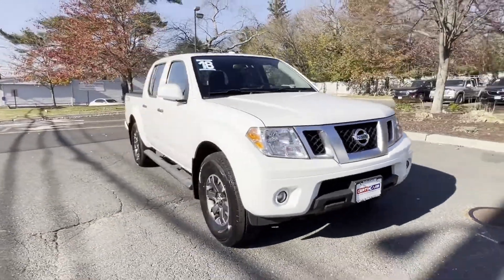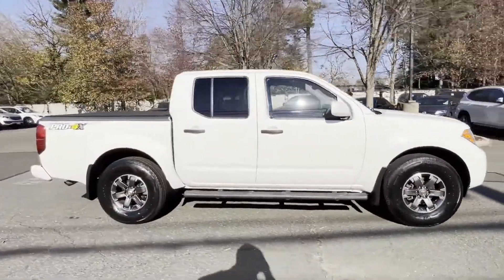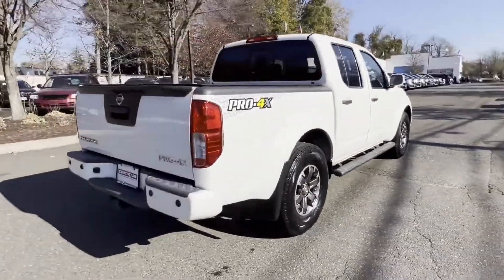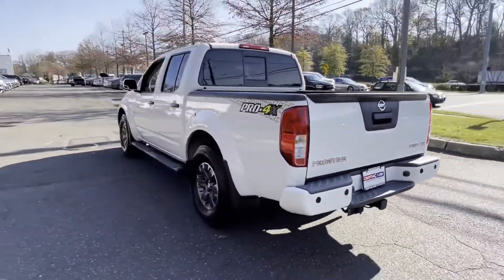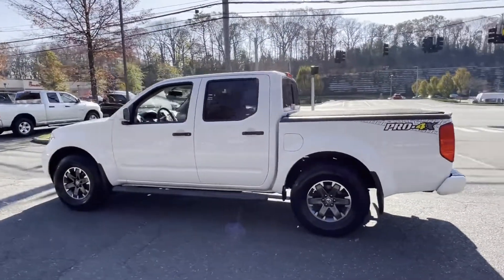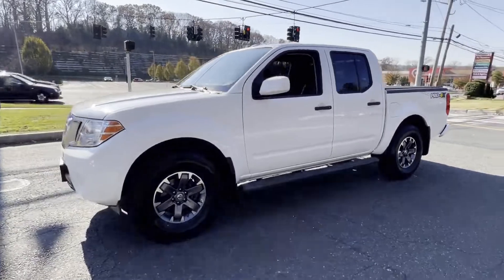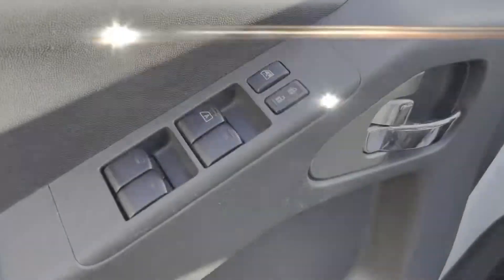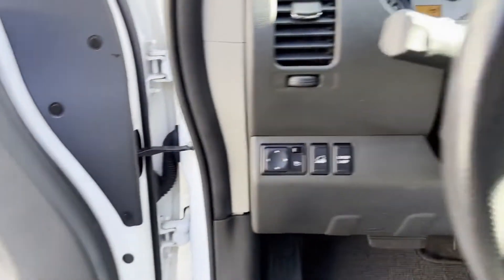Used 2018 Nissan Frontier PRO-4X Huntington, Commack, Dix Hills, Huntington Station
2018 Nissan Frontier PRO-4X 1N6AD0EV7JN726095 Video

This 2018 Nissan Frontier PRO-4X 1N6AD0EV7JN726095 is full of phenomenal features such as: